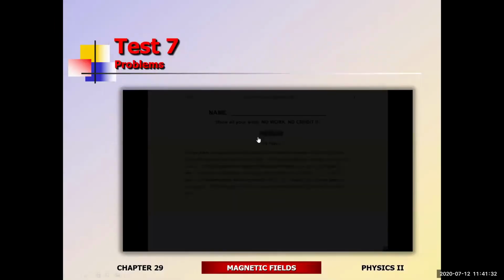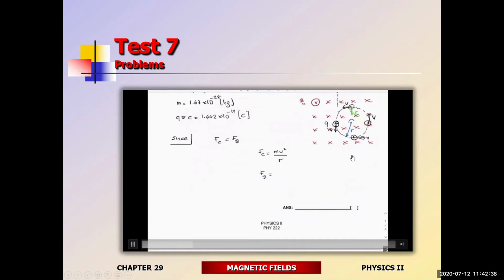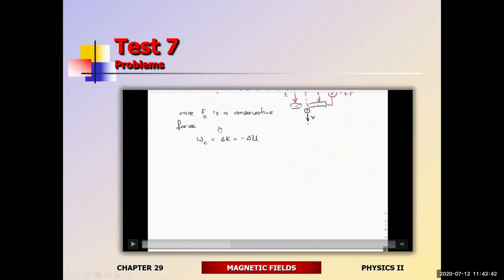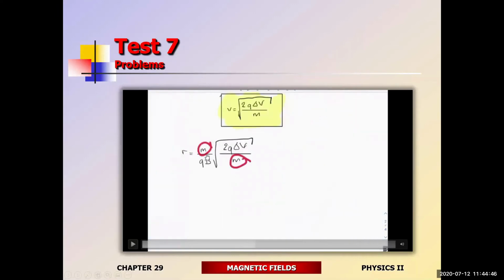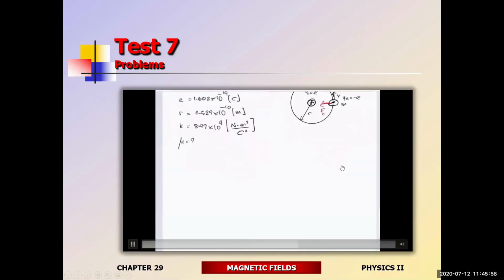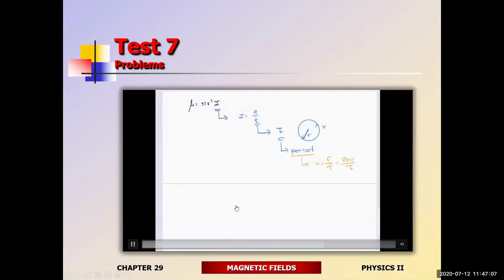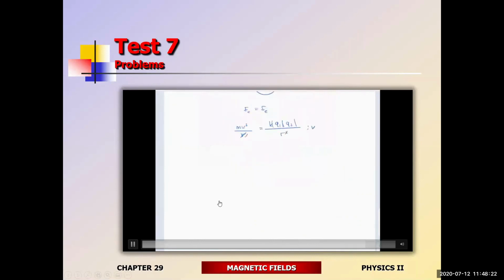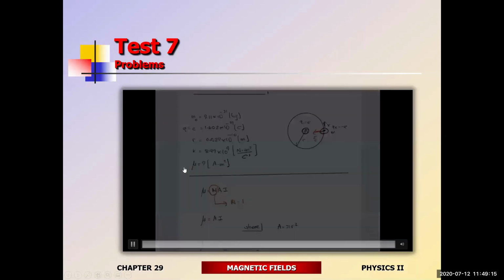Test 7 - Problem: Magnetic Fields